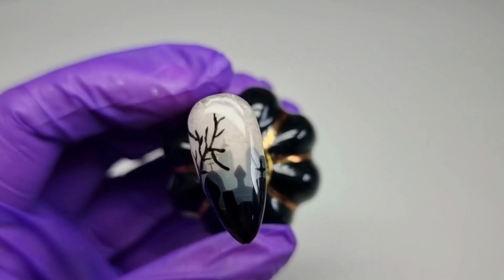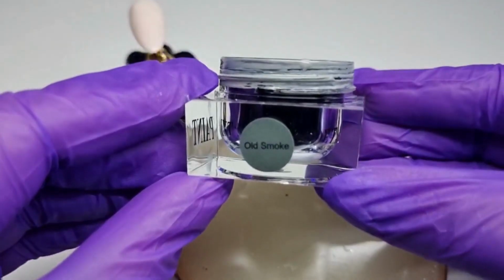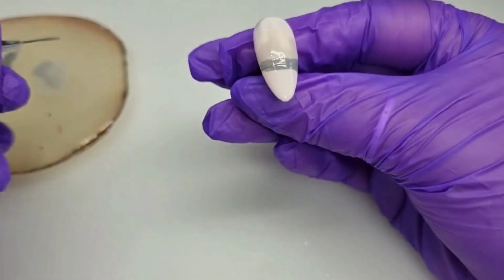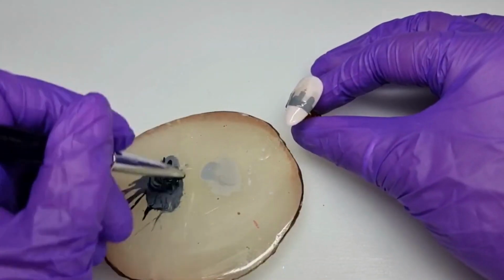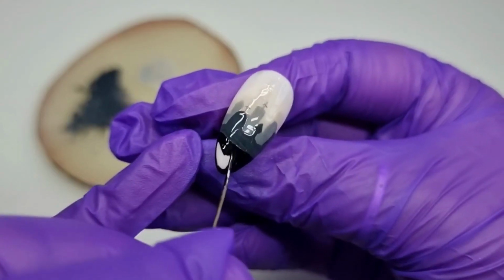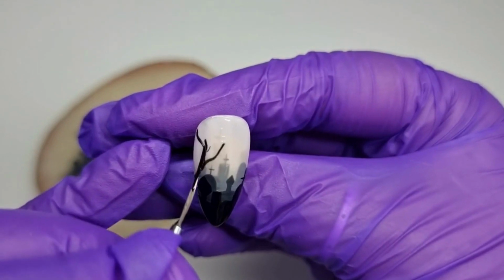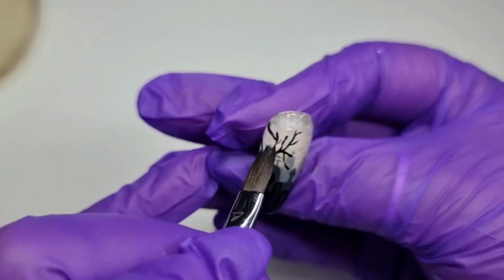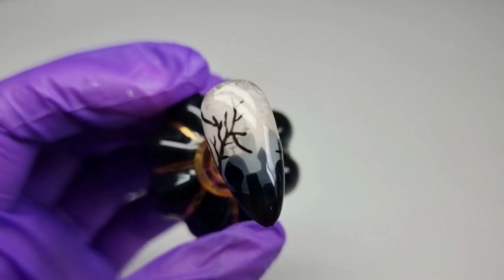Layered Nail Art, Graveyard Halloween Tutorial - HONA, Home of Nail Art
Dive into the eerie world of nail art with Sacha! In this spine-tingling video, she's summoning the spirits of the season to create a chilling graveyard nail design. Learn the secrets of layered nail art and discover the art of achieving a flawlessly smooth finish for your Halloween-themed nails! 💅👻

Give it a thumbs up if you love it and hit the subscribe button for more nail related tutorials!👍 Remember to tag us in your nail art creations and use the hashtag PureHONA for a chance to be featured on our socials! 🌈💅

Sacha’s Socials - @fiercebeauty_bysachawilkinson

for the best Hypoallergenic HEMA, HPMA and IBOA free nail art supplies and products

For more exclusive content, product launch sneak peeks, and community fun, join our HONA Facebook community

🎁Product List🎁